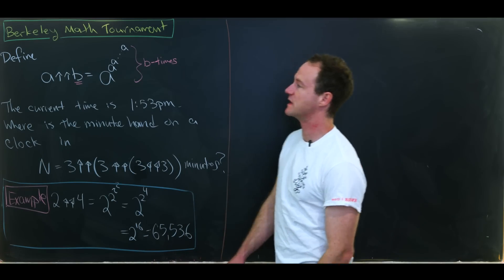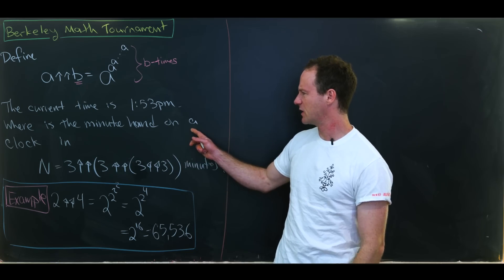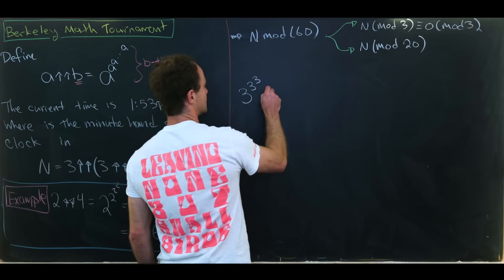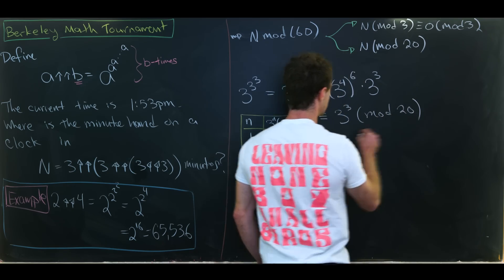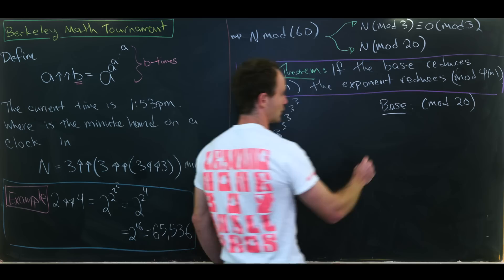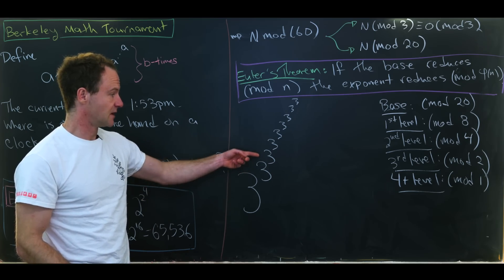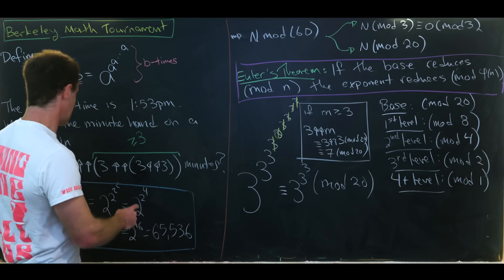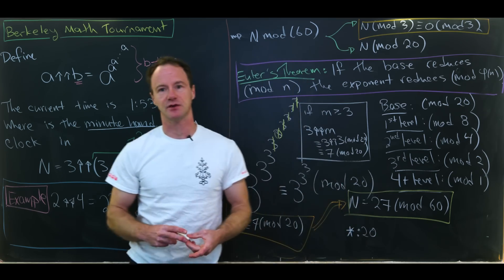What time is it in 3⇈(3⇈(3⇈3)) minutes??